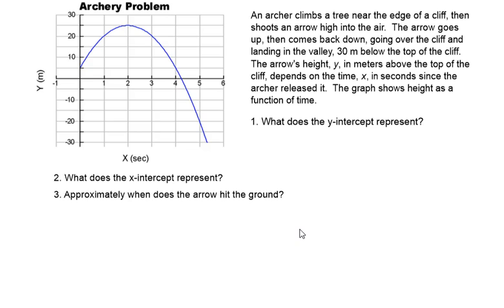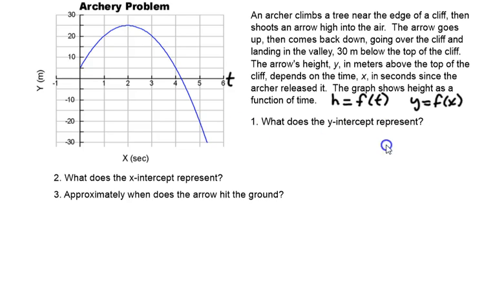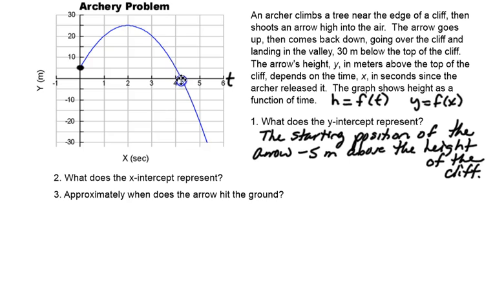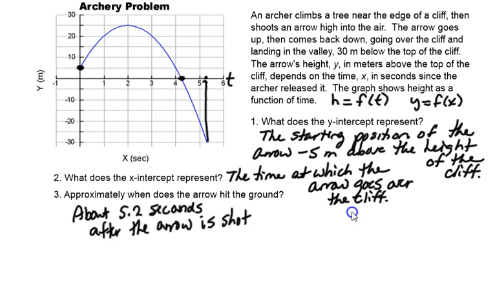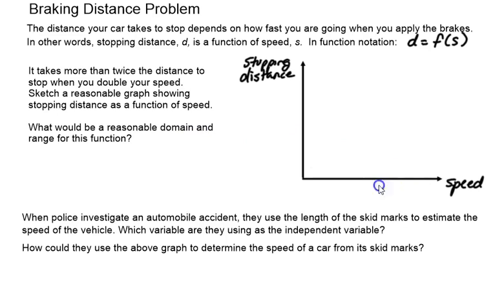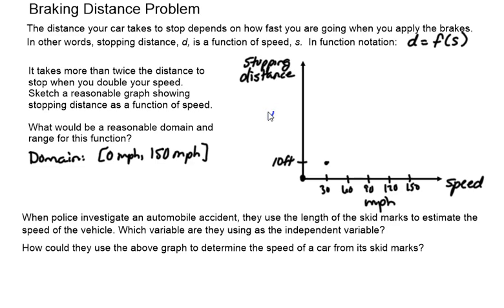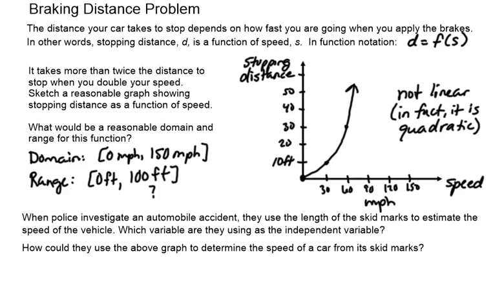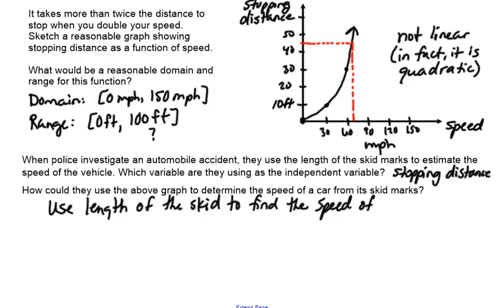FT #0 Introduction to Functions Archery & Stopping Distance